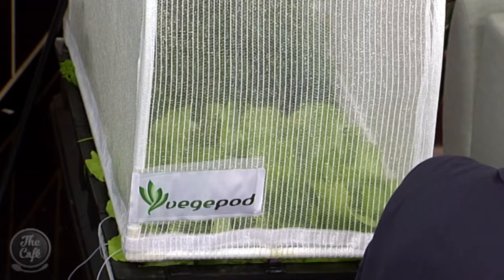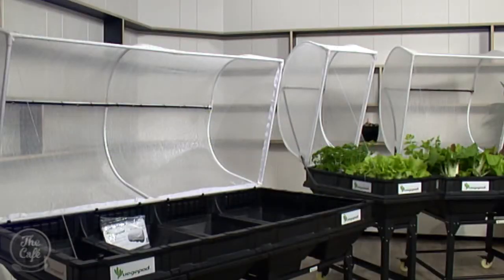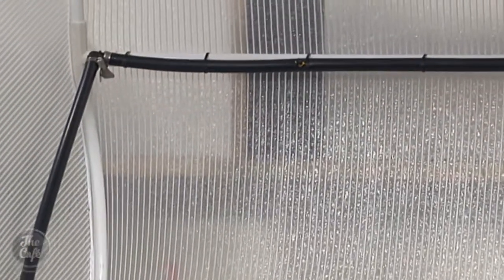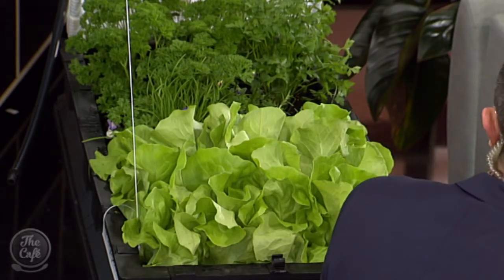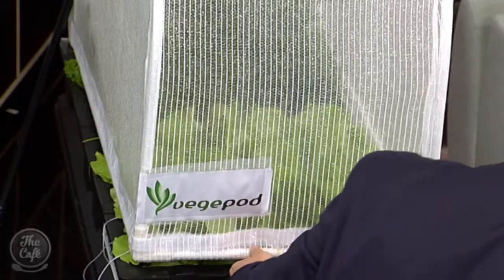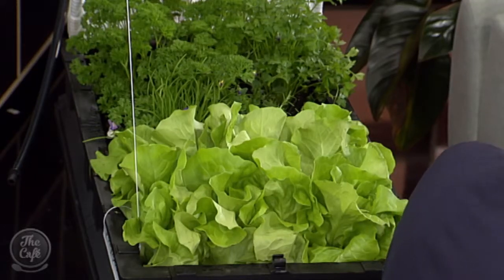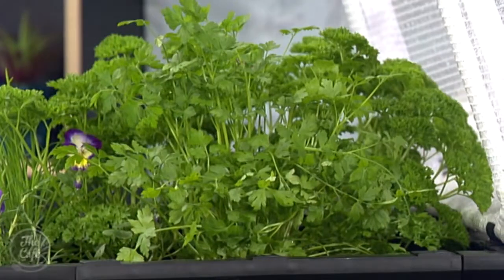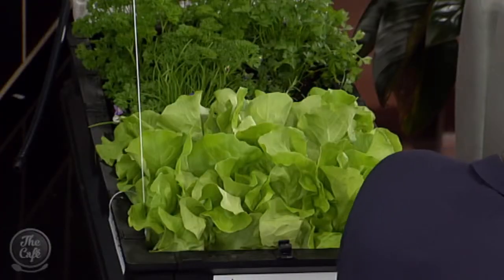Vege Pods - The Simple Way Top Grow Veggies At Home